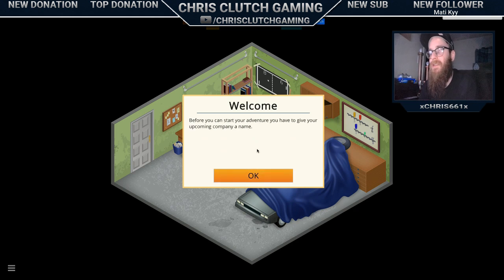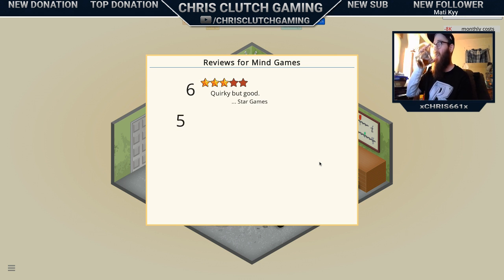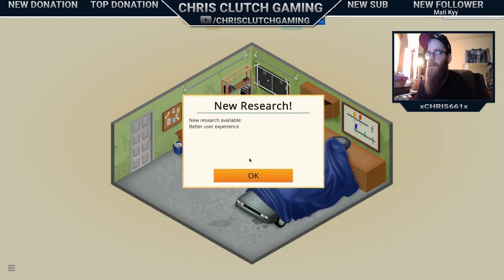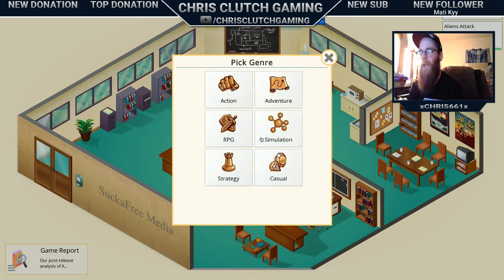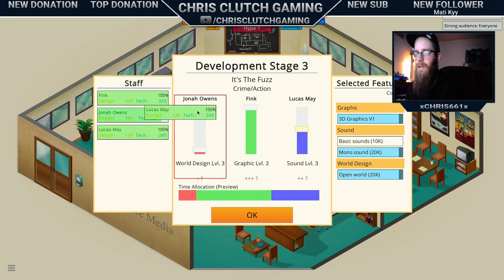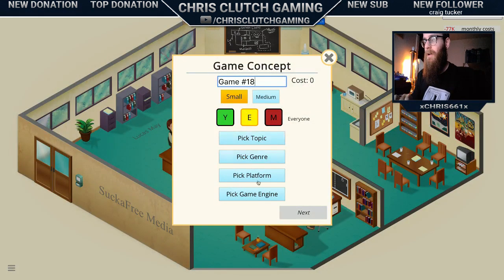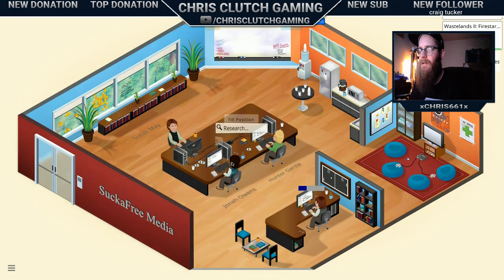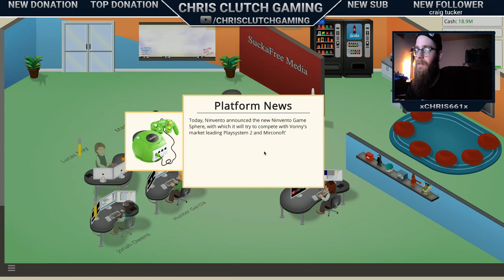Game Dev Tycoon | A Fun & Easy Game for ALL Ages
Just streaming for the fun of it. Lets see what I get into